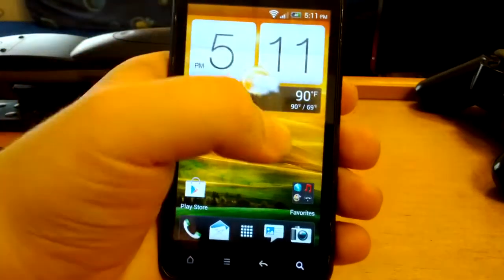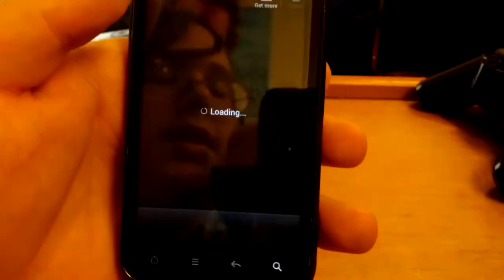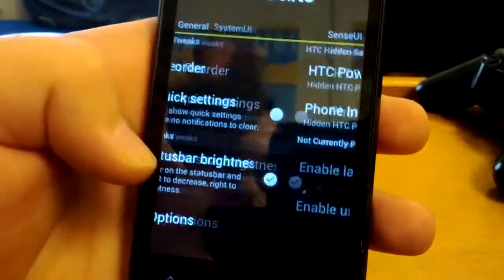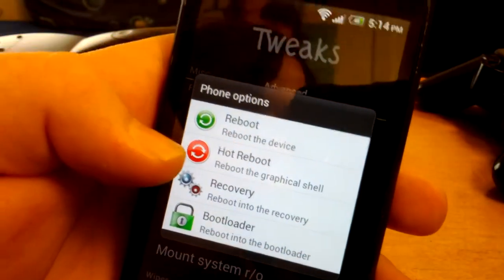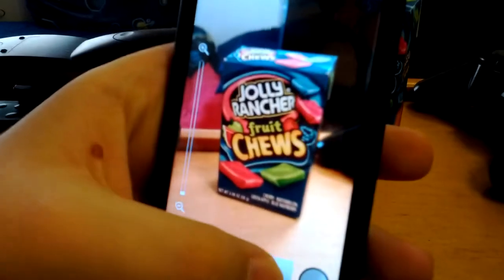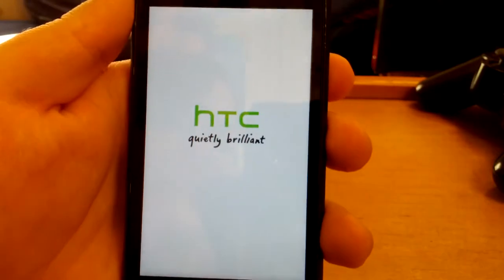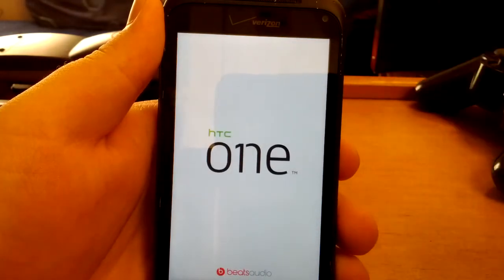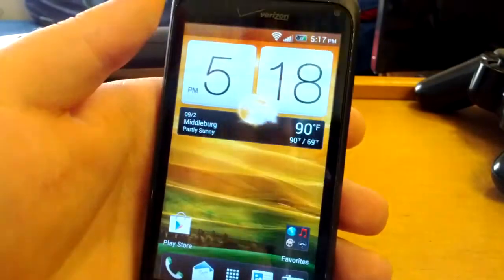UKB Evolution V2.1 for the HTC Droid Incredible 2 (Sense 4)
Quick review of UKB Evolution Rom. This is Sense 4.0 for your Droid Incredible 2, full of tweaks. Solid ROM where everything works and runs great.